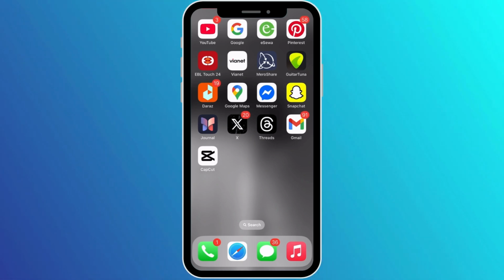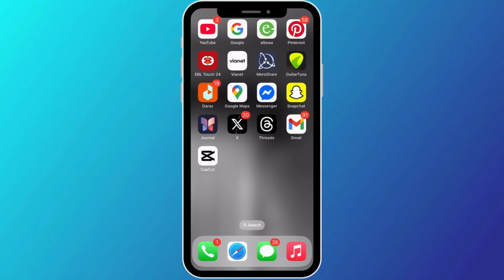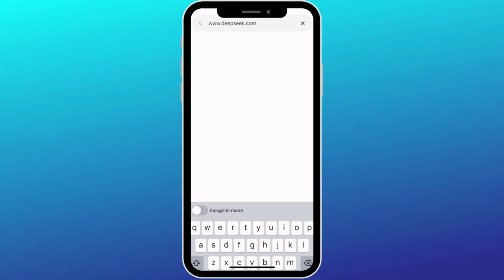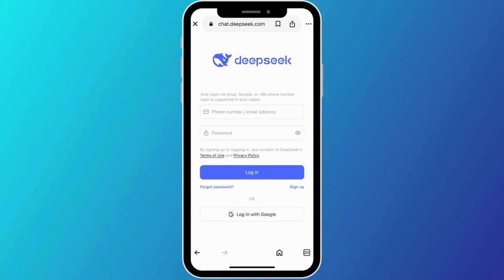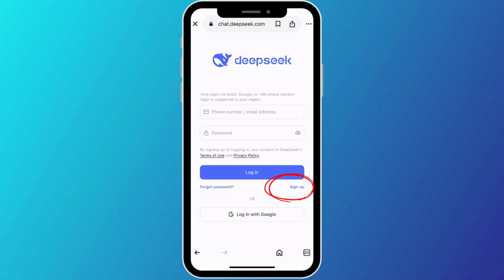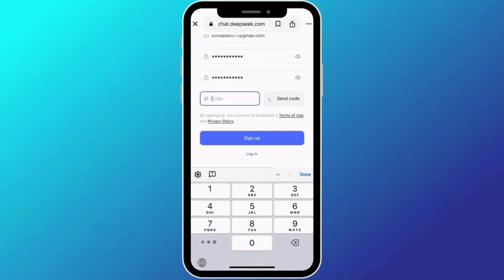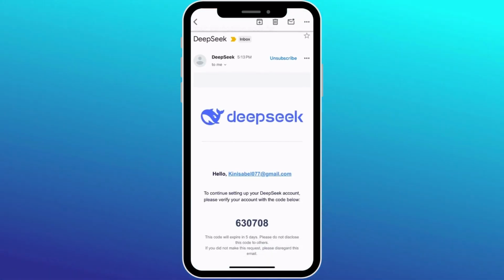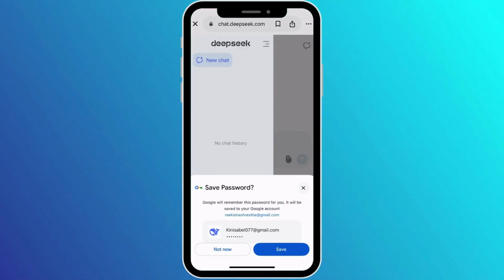How to Sign Up from Deepseek Website 2025?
Want to start using Deepseek AI but not sure how to begin? In this easy step-by-step guide, I’ll show you how to sign up from the Deepseek website in just a few clicks!

Whether you're looking to explore its smart AI features for writing, coding, or research, creating your Deepseek account is quick and simple. Learn how to access the site, fill in your details, and get started with your AI-powered journey today! 🧠💻✨